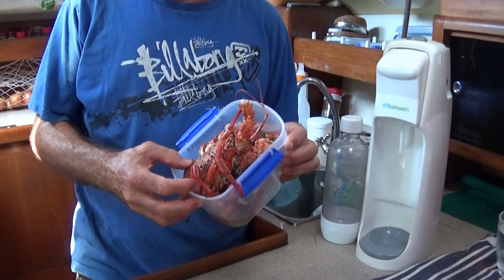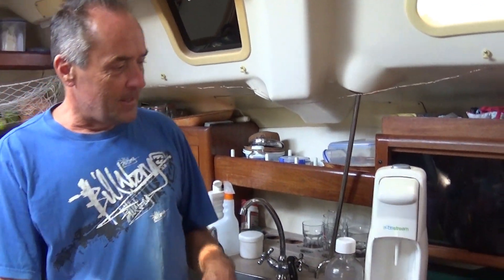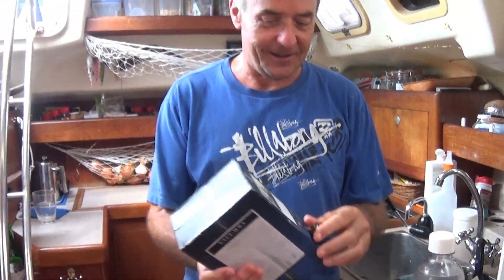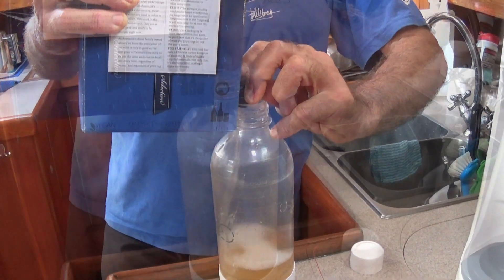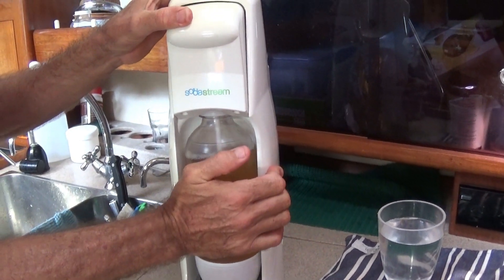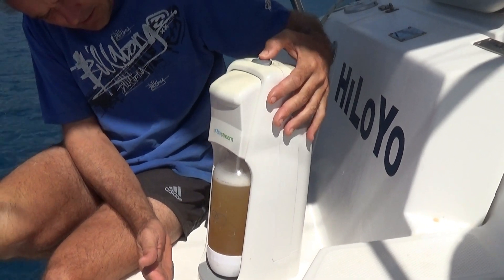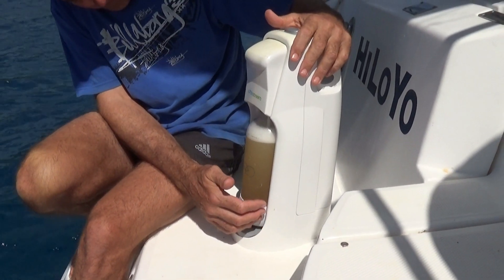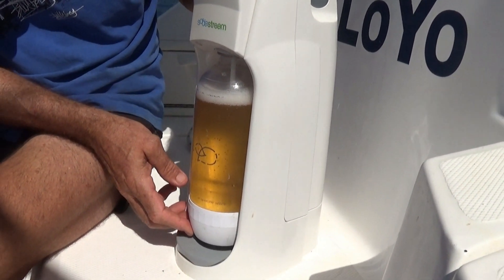075E2 Making Champagne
Stiuck in a very remote area without any shops this was not only worth a try, it was a huge success!